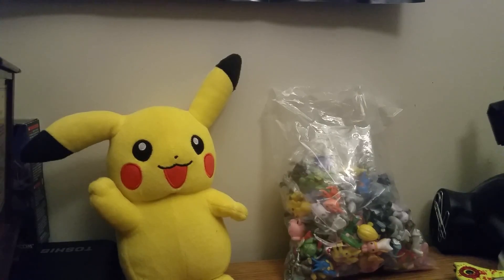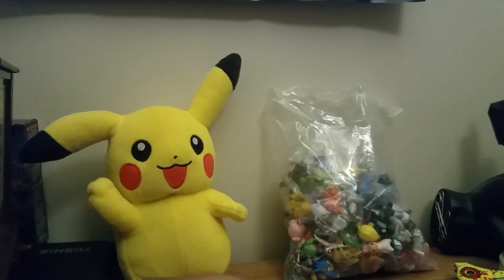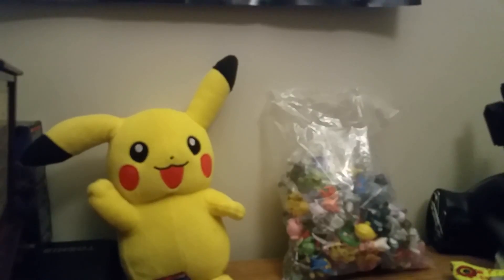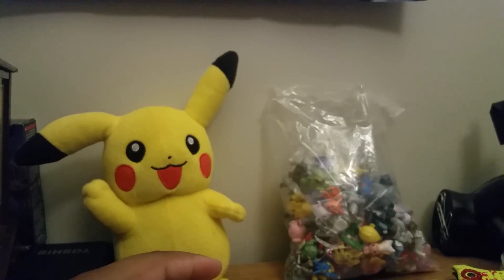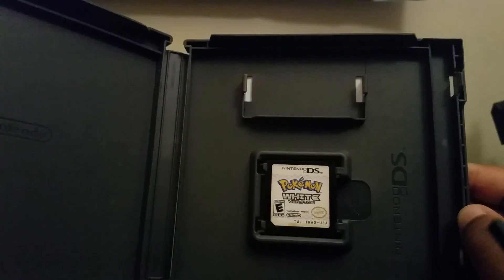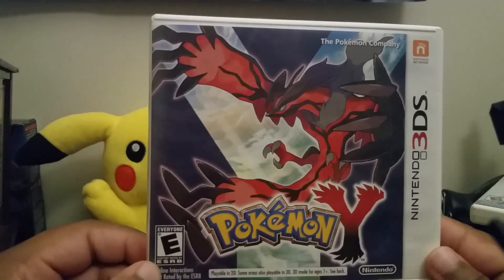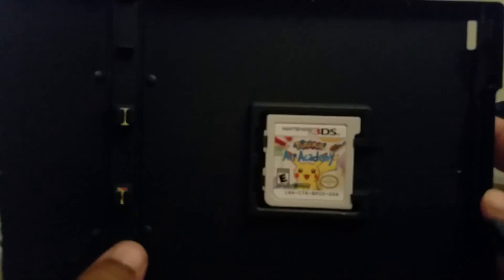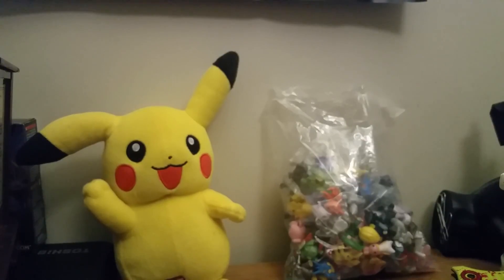My Pokemon game Collection 2016